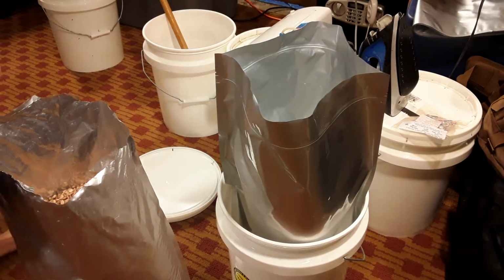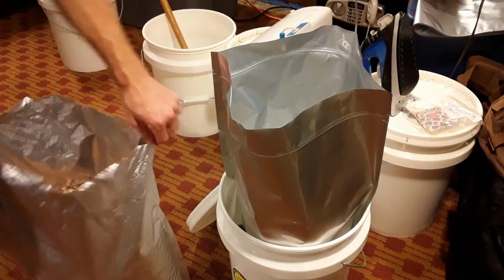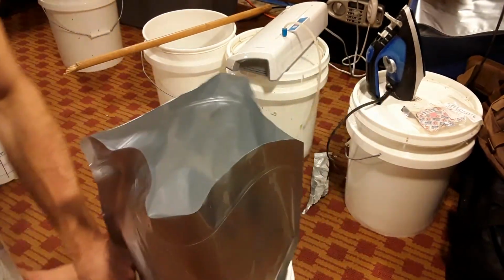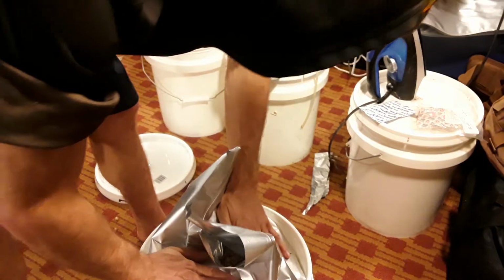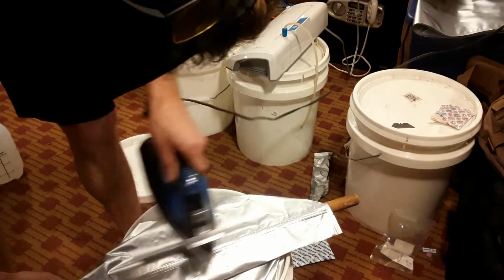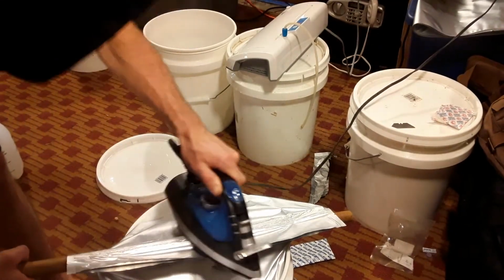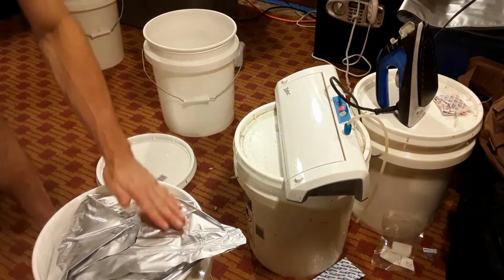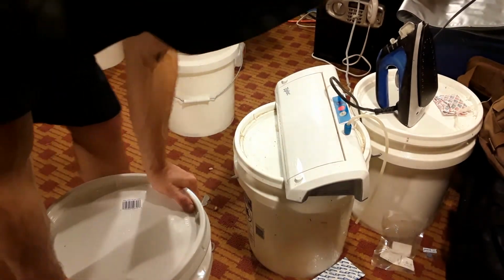How To: DIY & Vacuum Seal Dry Food In 5 Gallon Buckets Sealing Using Mylar Bags & Oxygen Absorbers.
Here I go over how I Vacuum Seal Dry Food In 5 Gallon Buckets Using Mylar Bags & Oxygen Absorbers.